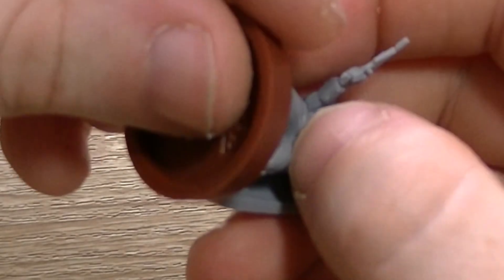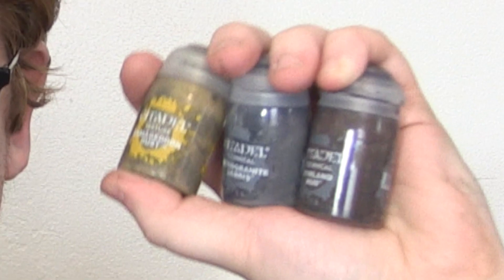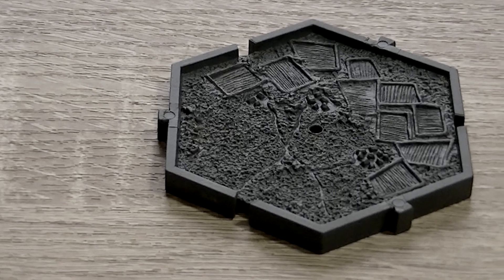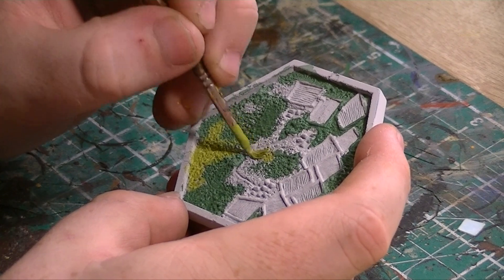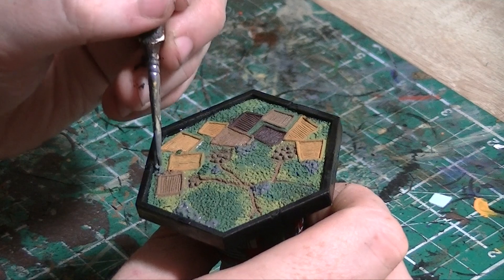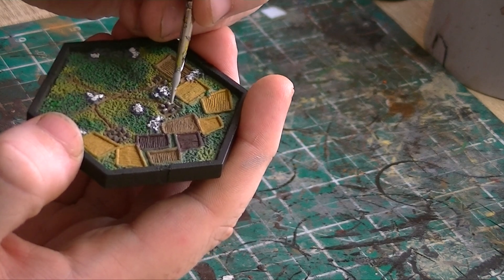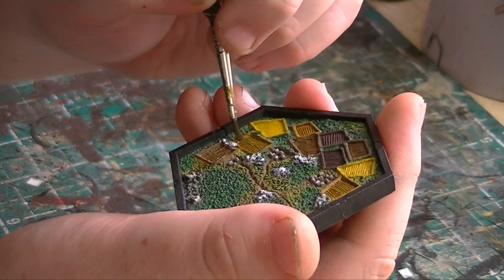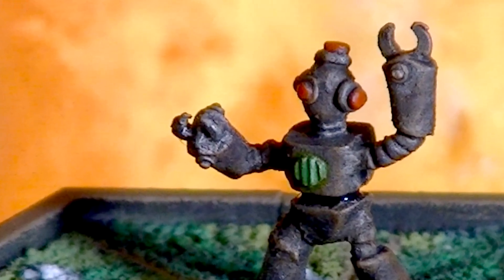The Joy of Miniature Painting with DanielEast1000: Episode 6 - Basing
In this episode we look at basing and the visual impact it can create for a miniature...